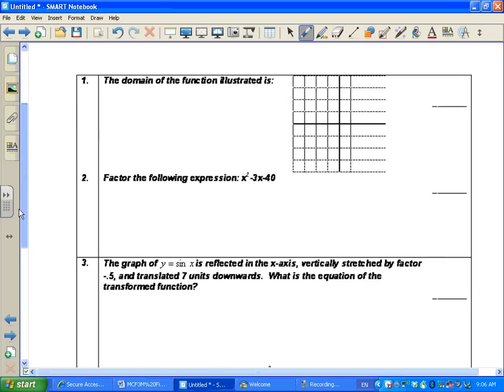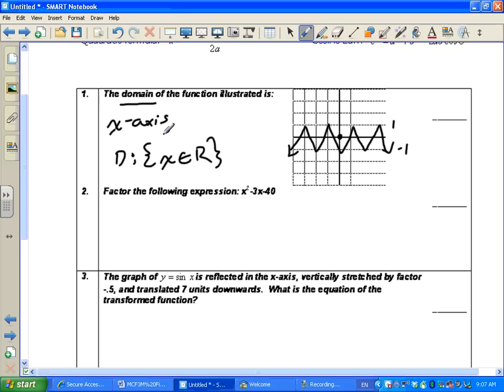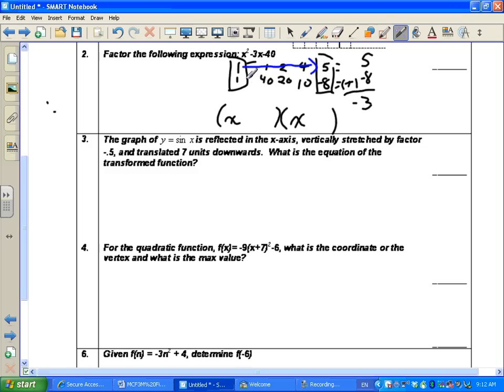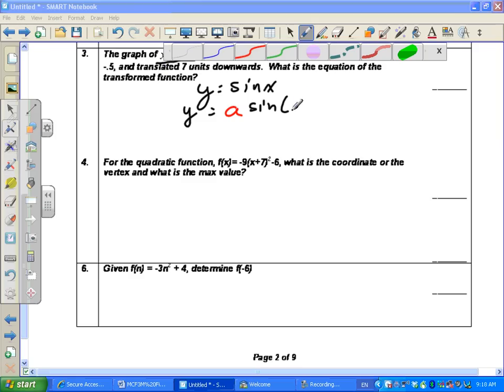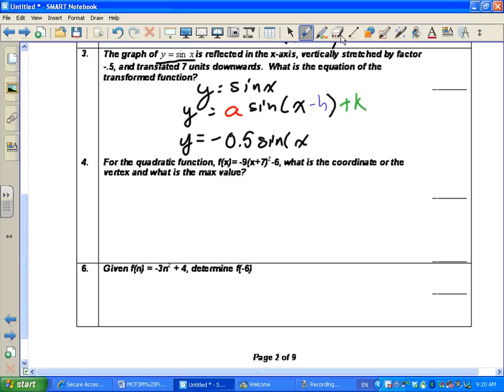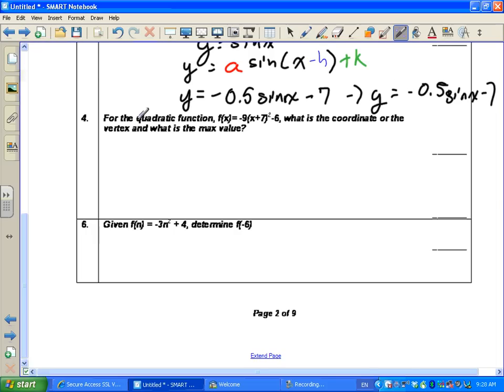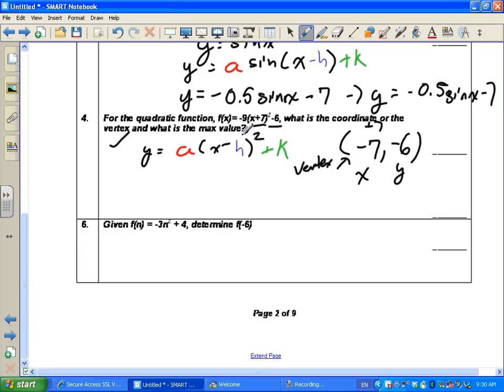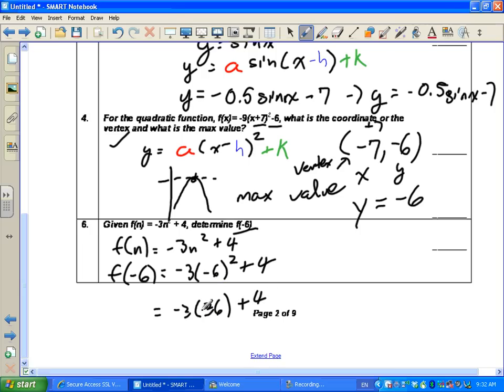grade 11 mixed Exam Review Questions 1 6 June 13th 2011